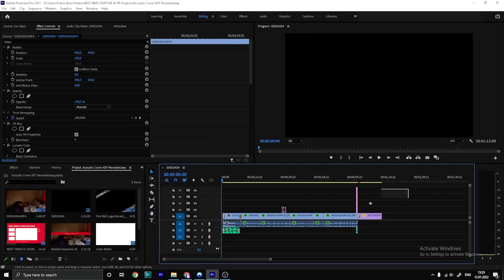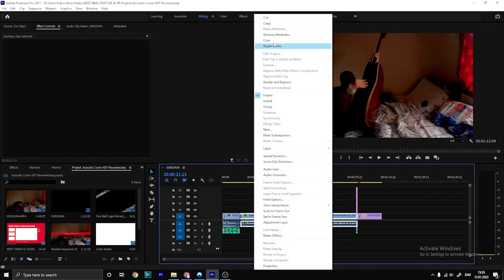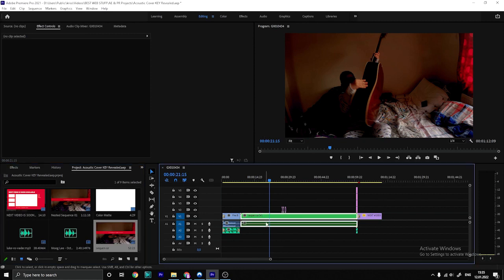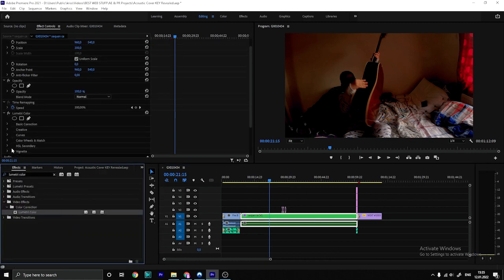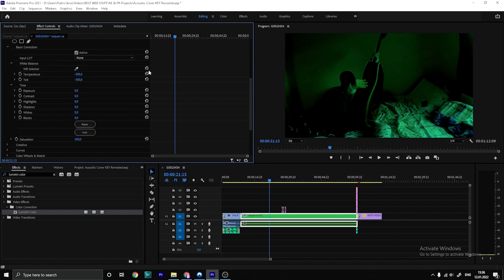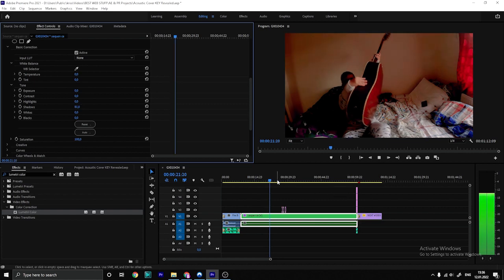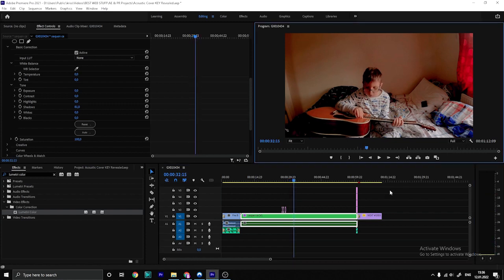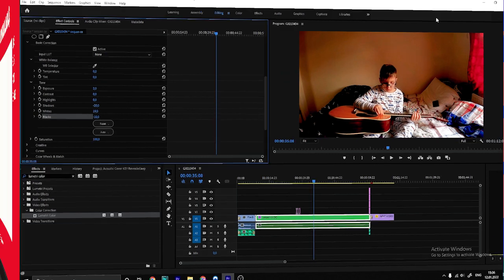Acoustic Cover KEY Revealed - BTS #2 - Color Correcting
This video was all about color Correcting in Adobe Premiere Pro that was A great Idea to make videos better.

WHAT IS COLOR CORRECTION?
Premiere Pro provides you professional-quality color grading and color correction tools that let you grade your footage directly on your editing timeline.
These color tools are available within a Lumetri Color workspace in Premiere Pro. Using these tools, you can adjust color, contrast, and light in your sequences in new and innovative ways. With editing and color grading working hand in hand, you can freely move between editing and grading tasks without the need to export or launch a separate grading application.

The Color workspace is designed not just for experienced colorists but also for editors who are new to color grading. You can apply simple color corrections or complex Lumetri Looks using intuitive sliders and controls. Or you can easily adjust cuts or fine-tune grades using advanced color correction tools like curves and color wheels.